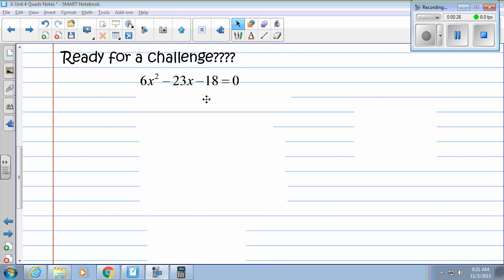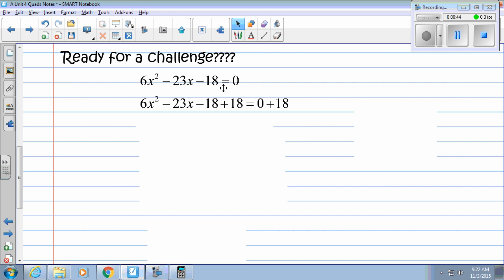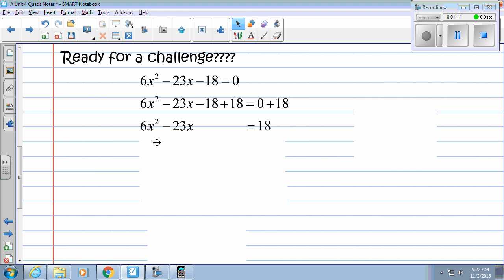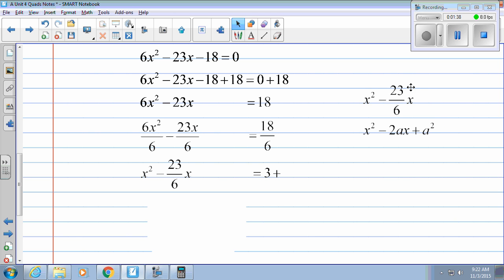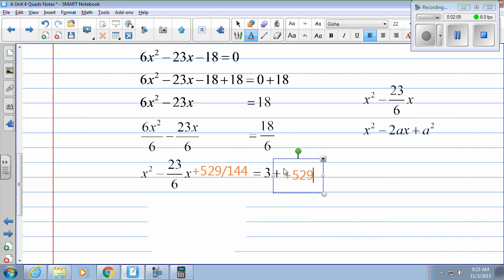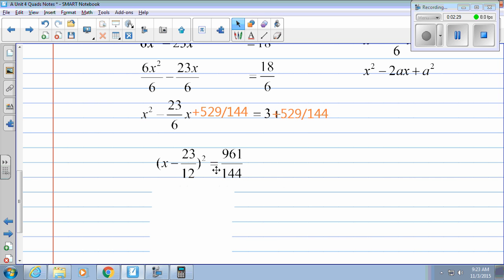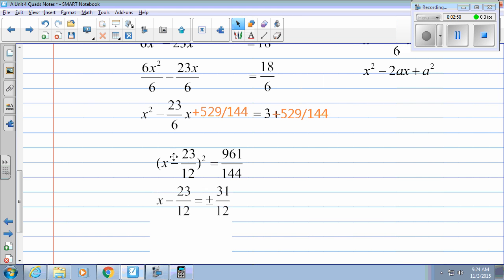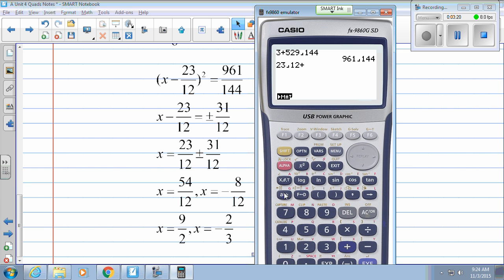Completing the Square Challenging